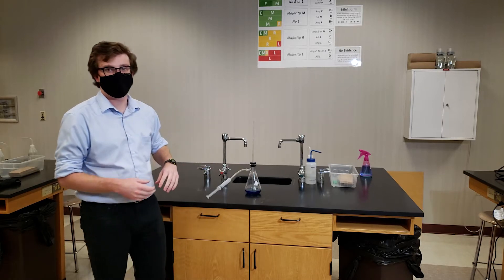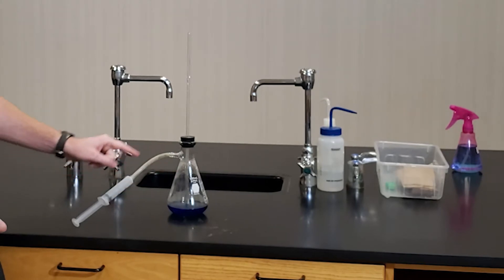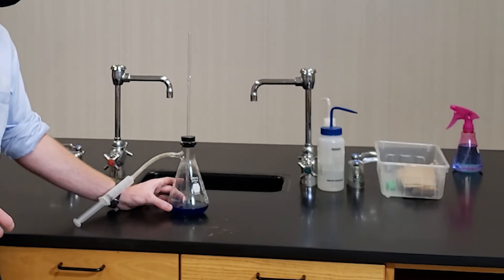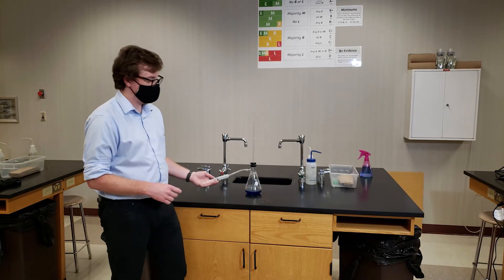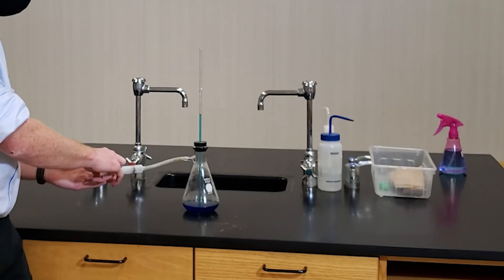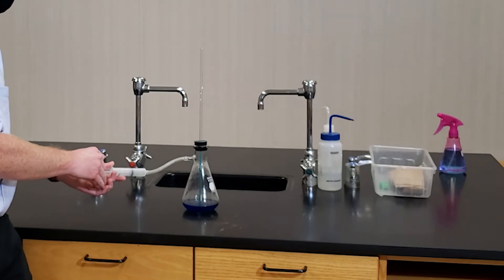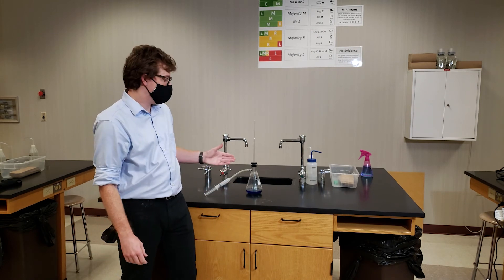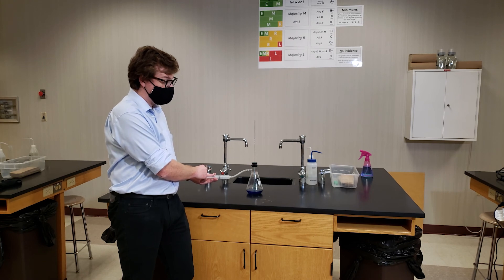Manometer Demo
What's a manometer and how does it work?